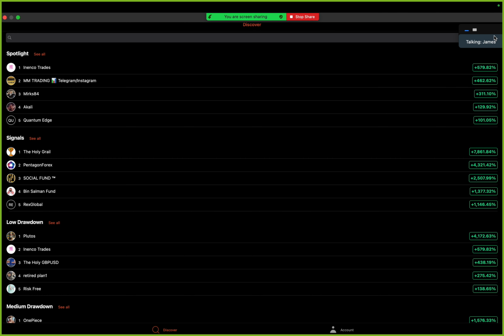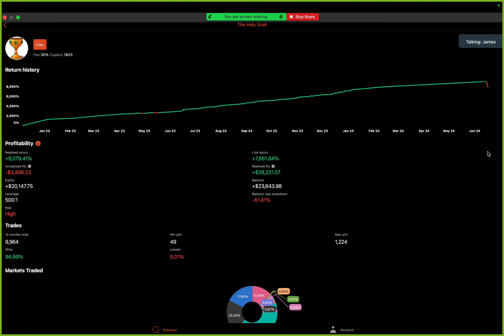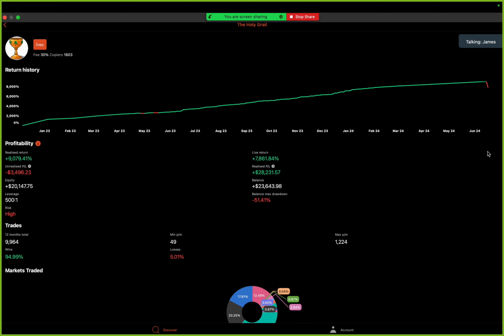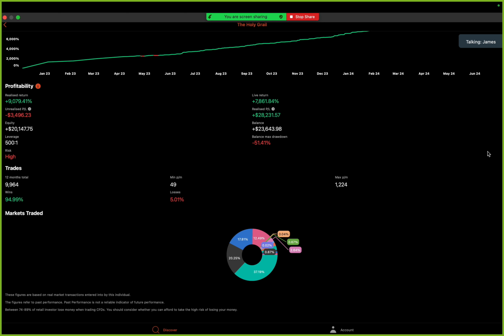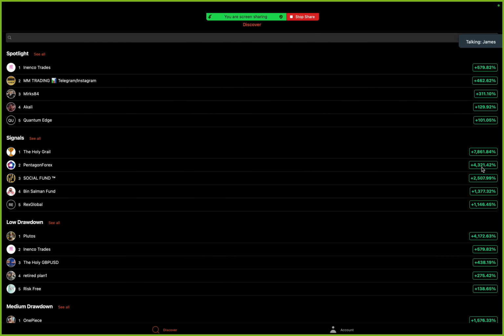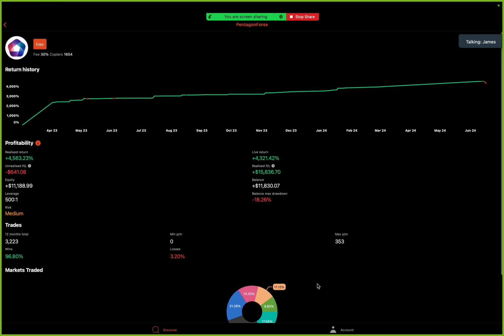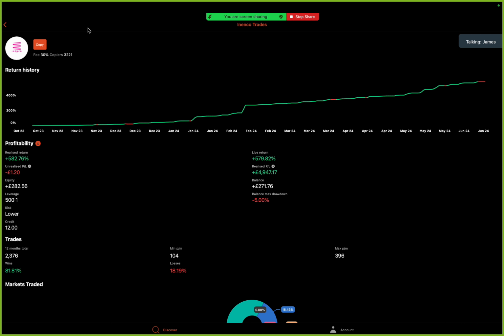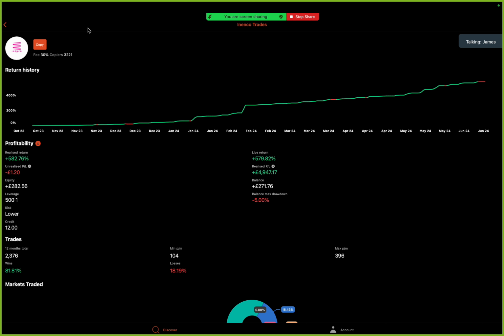FOREX COPY TRADING | MAKE MONEY ONLINE | PASSIVE INCOME | JUNE 2024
In today's video I am going to show you how this for copy trader did 8000% profit in the last 18 months !

I will go into detail about exactly how this copy trader works & how you can take advantage of it. This video is a must watch if you are interested in passive income!

If you stay until the end I will also reveal EXACTLY how you can get started!

VANTAGE START UP LINK 👇🏽